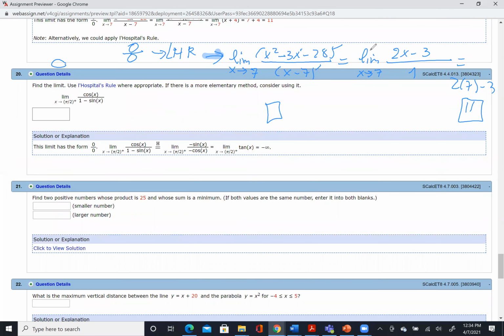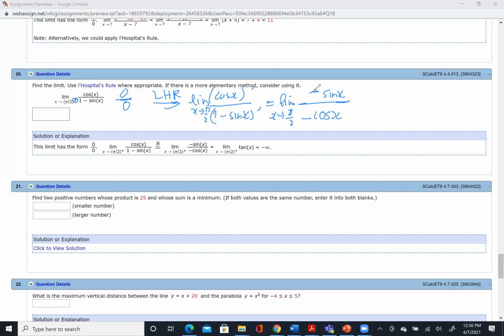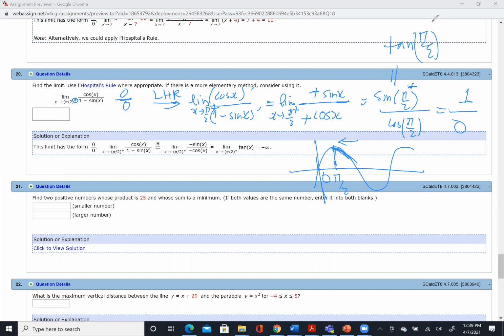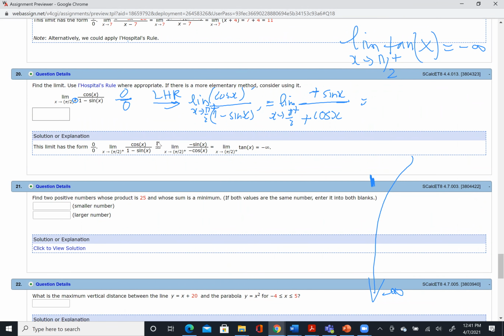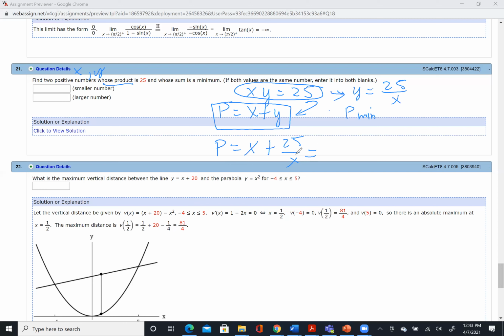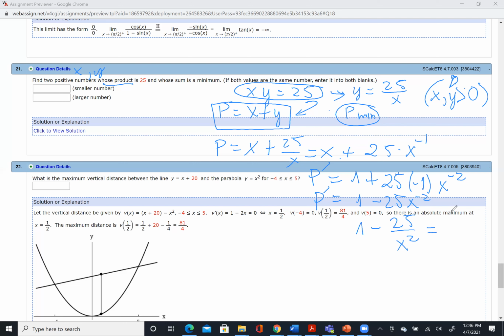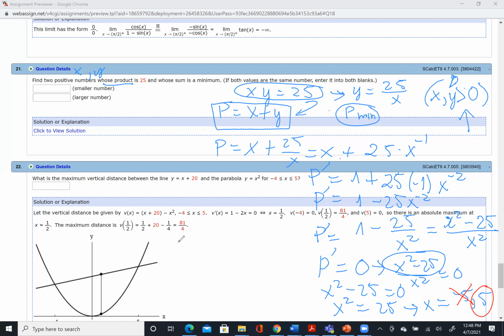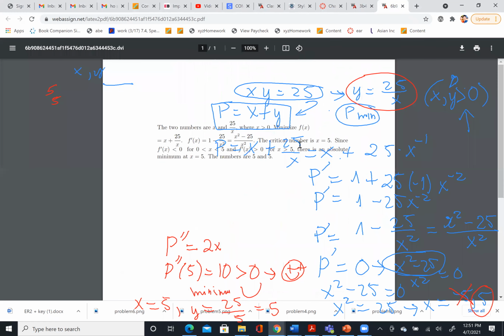Problem 20-Review 2